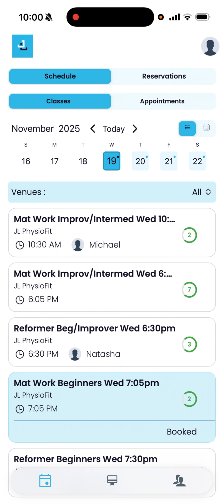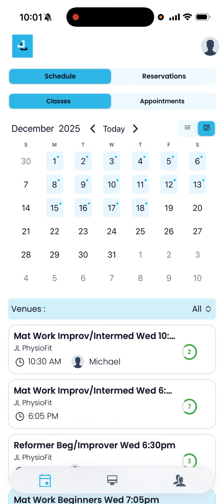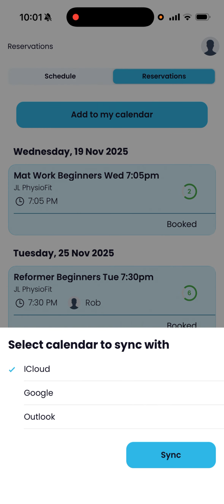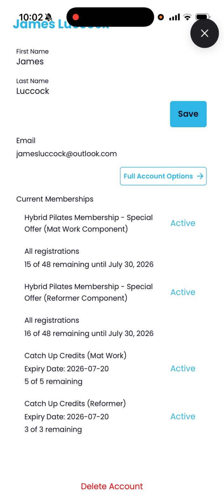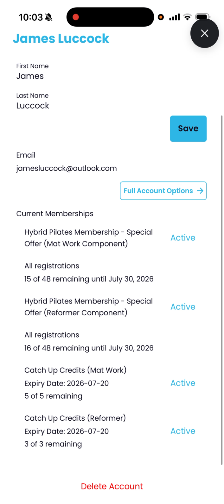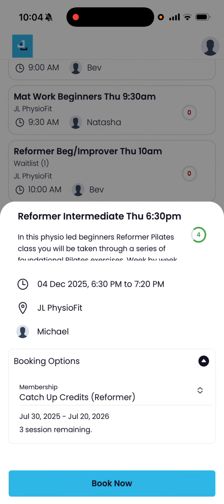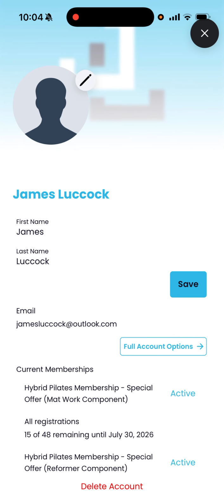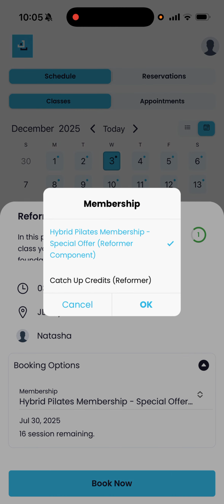JL PhysioFit Pilates Membership and Catch Up Credits Explainer Video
Learn how to use our branded app to manage your classes and use your catch up credits.